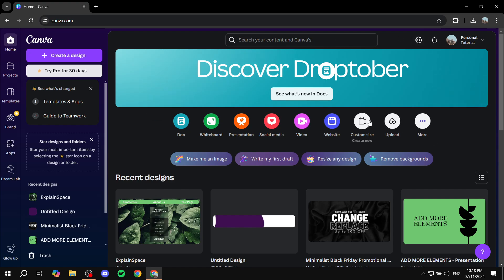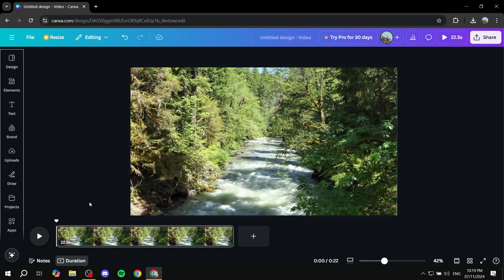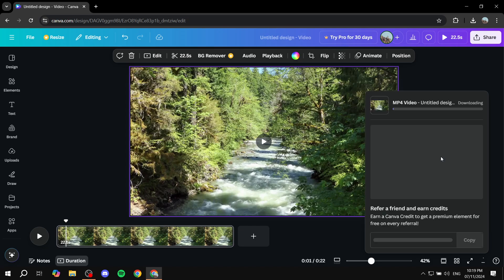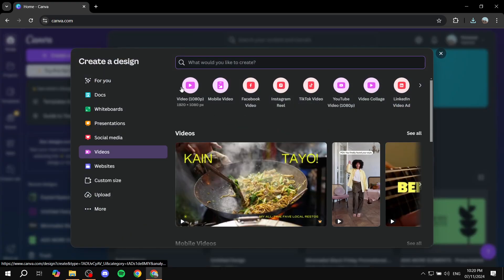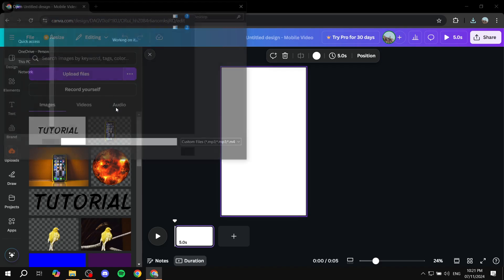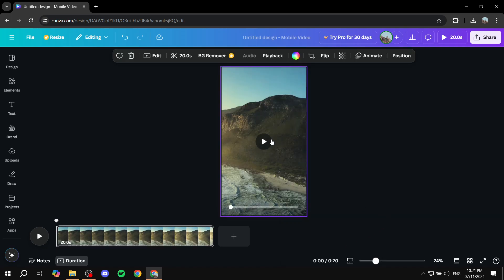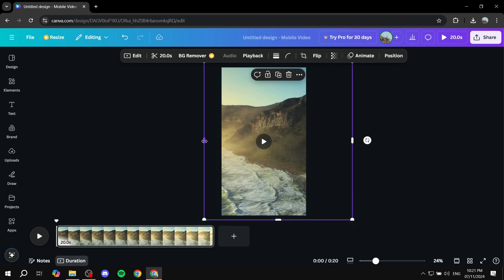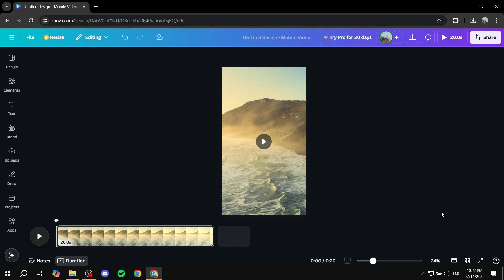How To Convert Horizontal Video To Vertical in Canva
If you are looking for a video about How To Convert Horizontal Video To Vertical in Canva, here it is!